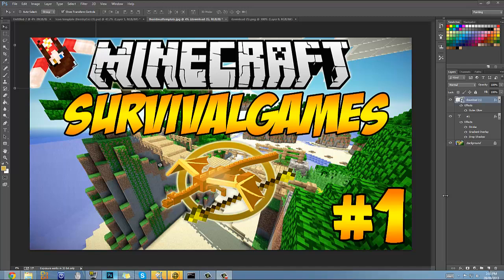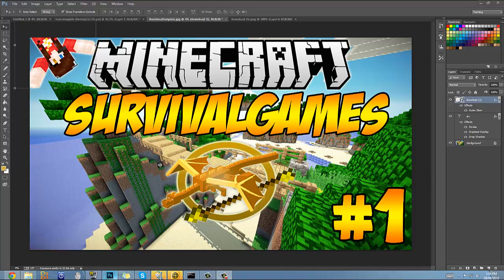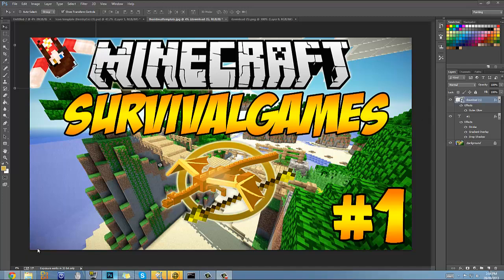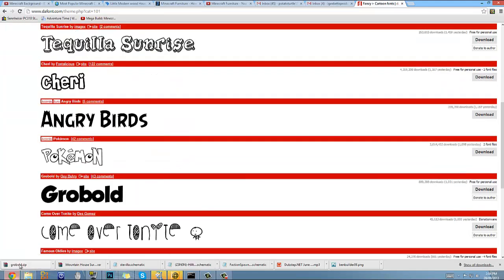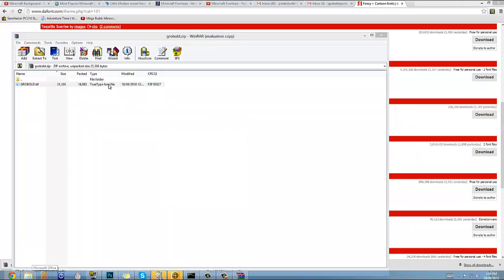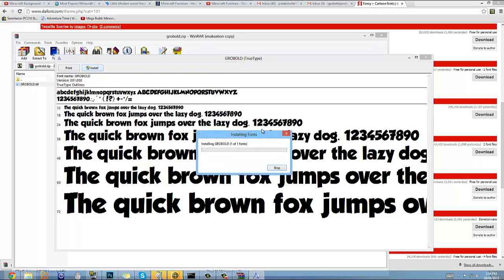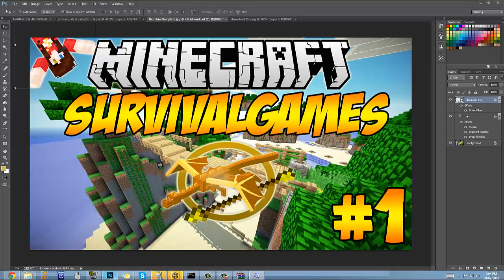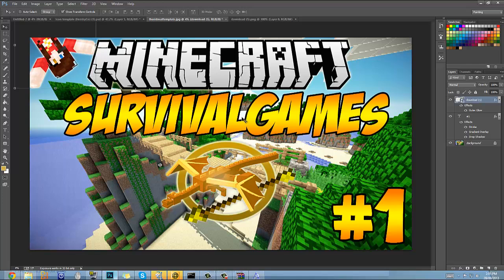Free Thumbnail Template (no photoshop)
Links:
Photoshop VERSION: Coming Soon